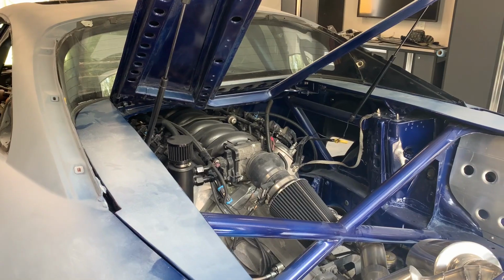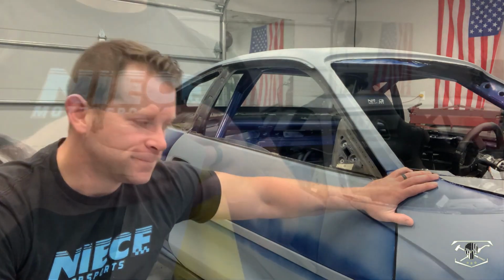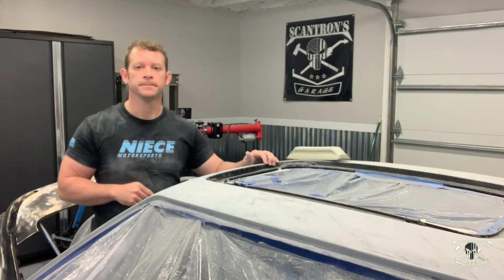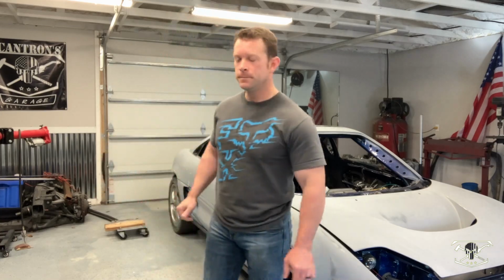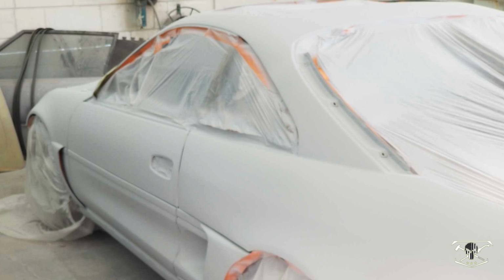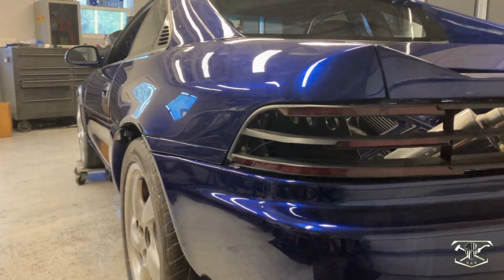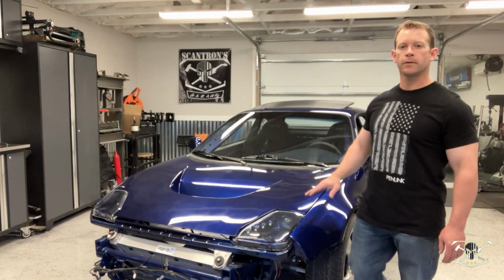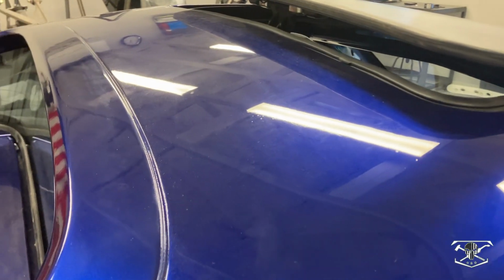Painting the V8 MR2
I am happy this venture is over. Painting a vehicle is a ton of work. Especially this car where it had to be painted inside and out as well as all the required body work. There is easily 500 hours invested into this process. I finally gave in after completing the body work and priming the entire vehicle and cutting in all the interior with imperial blue. Ramon spent a ton of time as well with the second coat of primer followed by wet sanding. He cut no corners by applying two coats of sealer primer followed by the base coat and then the clear coat. This came out looking amazing and the paint will look like glass after a cut and polish.

Moving on, I will be bringing the car over to Brett at BoostKing for a full tune.

 • Vigilance – Ghostrifter Official (No ...